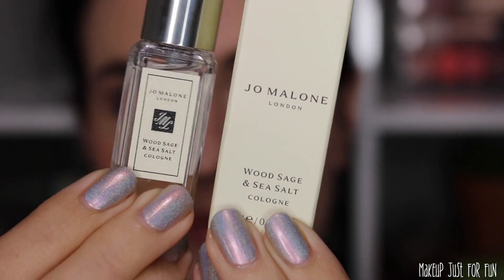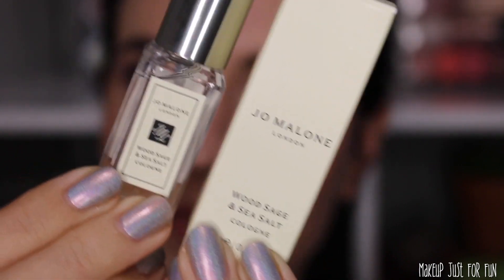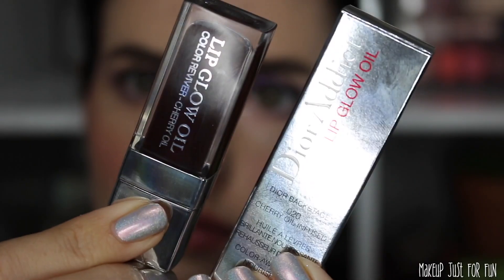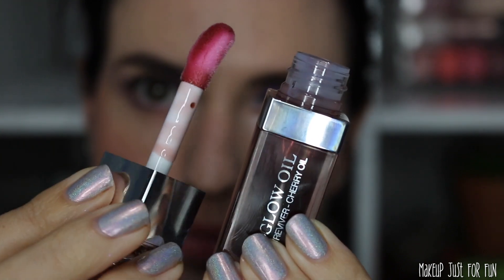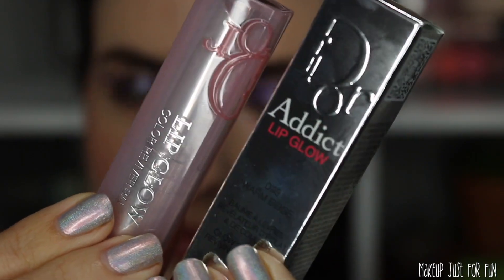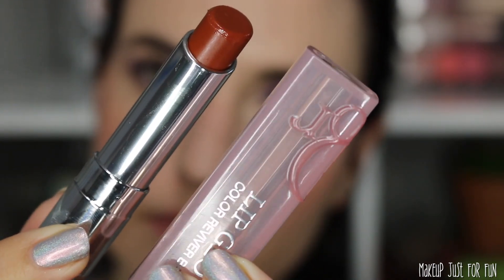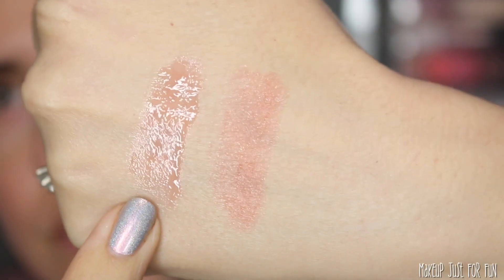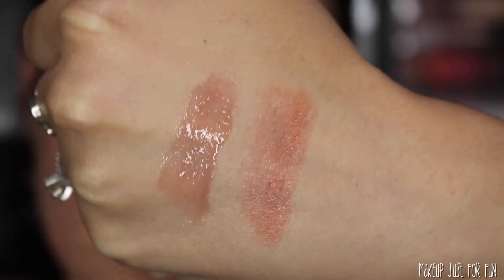Sephora VIB Sale Try On HAUL Part 2 Spring Sale 2023 | Try On Haul + First Impressions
It's time for PART TWO of my Sephora VIB Sale haul! Today we are taking a look at the second round of what I picked up from the 2023 Spring Savings Event. I'm showing you everything I bought and I'd love to hear what you think about my haul, what you purchased and what you want to see more of. Do you want to see any in depth videos about these products?

Find these products online:
I use the shade Mahogany
FACE
I use the shade Pomelo Peach
EYES

Greenscreens credit:
Greenscreens by JanTube Editing